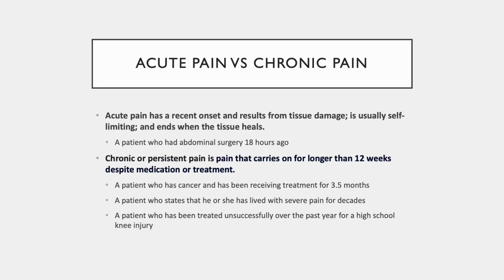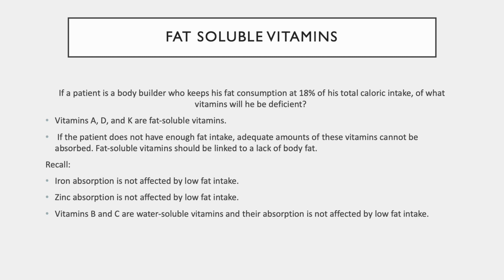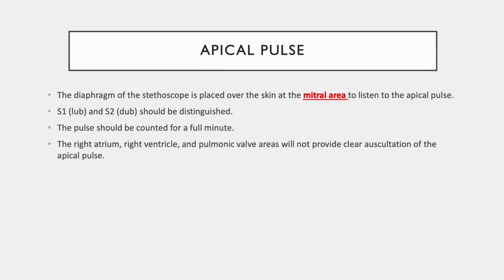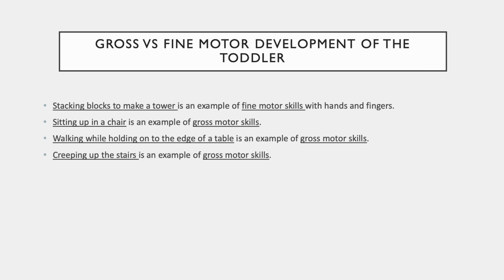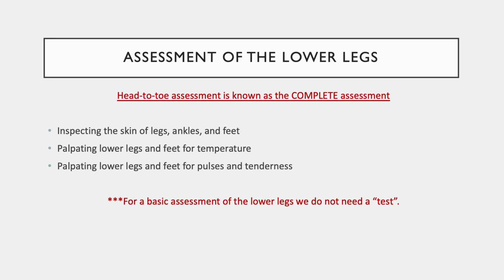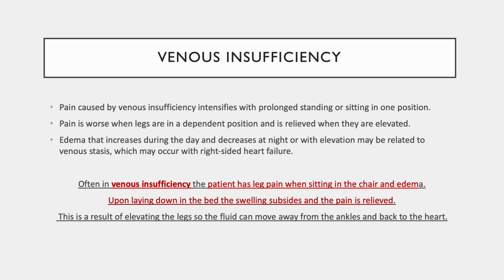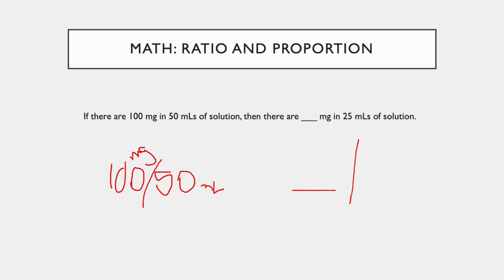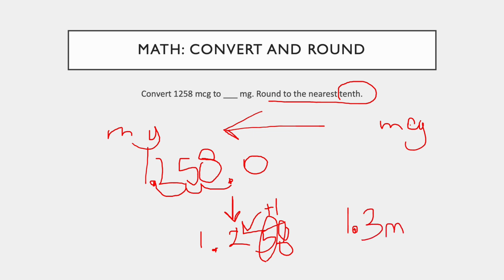HA Final Presentation PPT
Objectives: Apply history taking, physical examination, and clinical reasoning skills in the assessment of client problems and clinical scenarios.